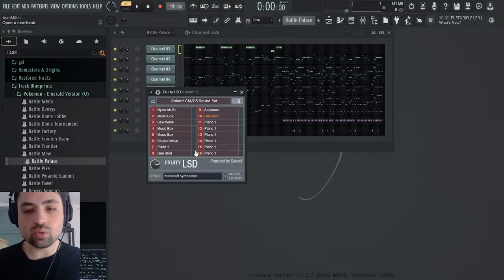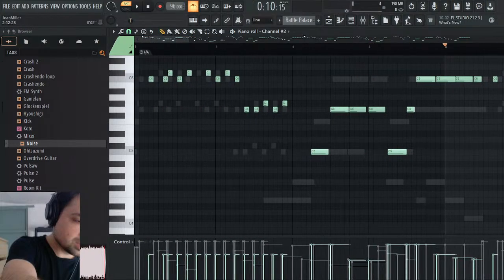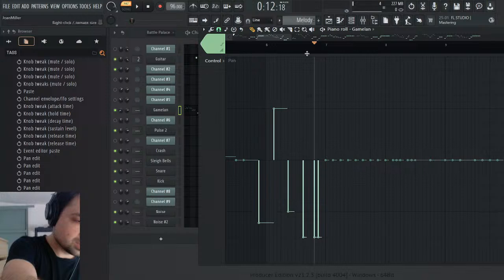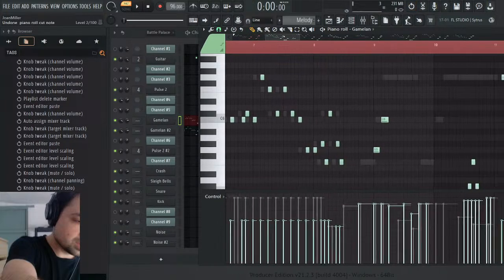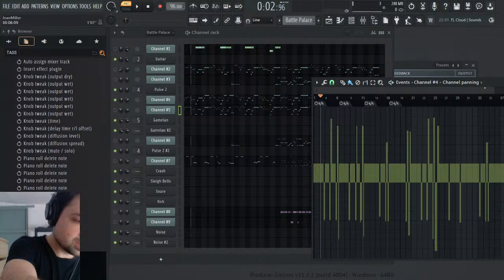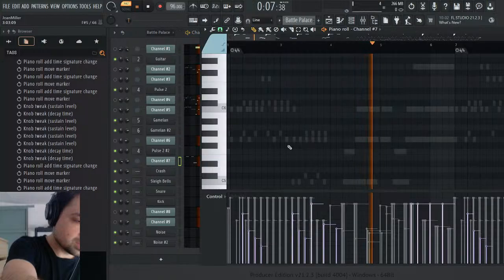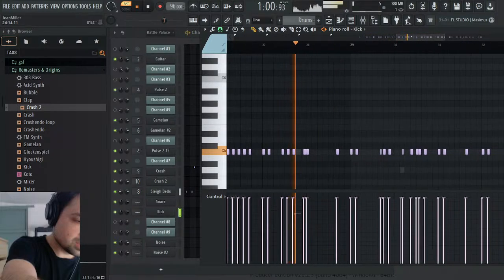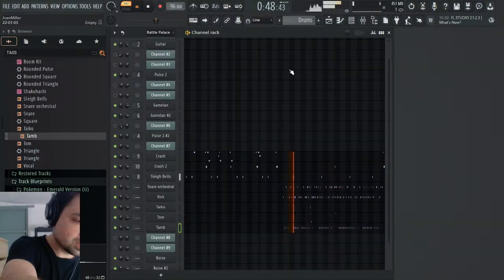Restoring Battle Palace Music from Pokémon Emerald